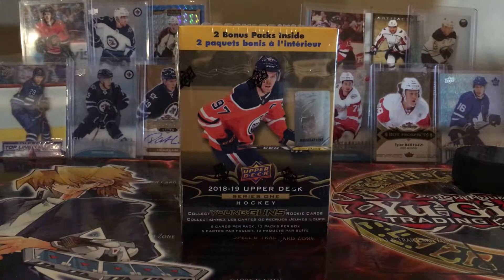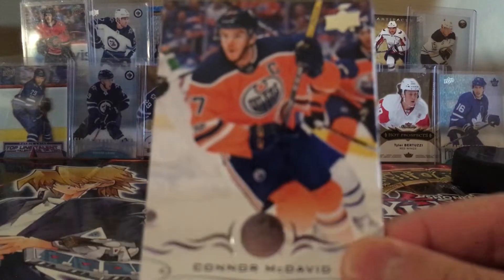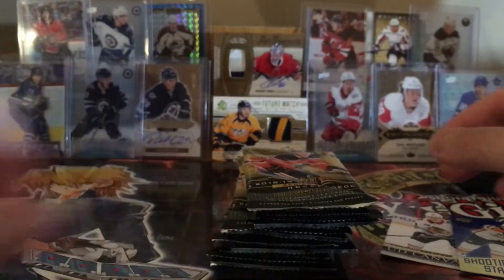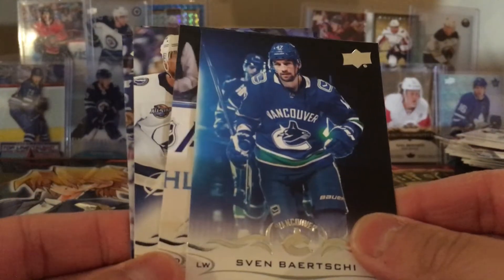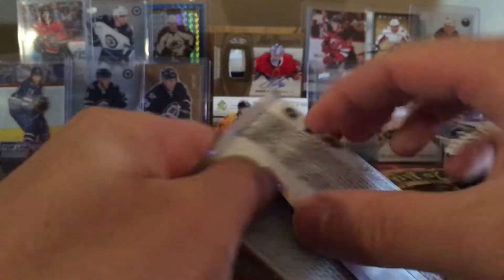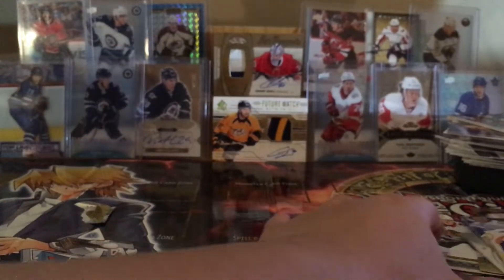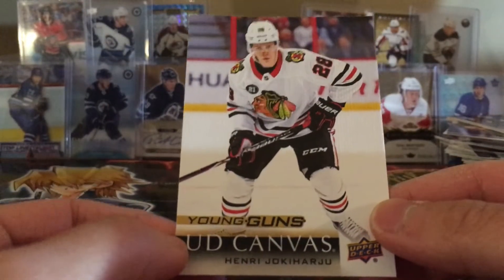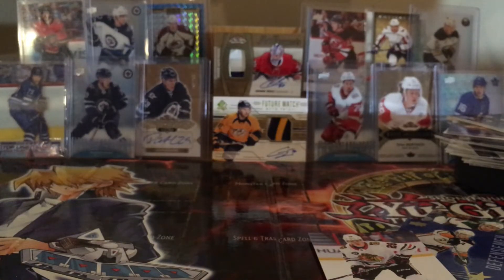Selling/Trading Announcement & 2018/19 Upper Deck Series 1 Blaster Box Break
2. Comment your thoughts